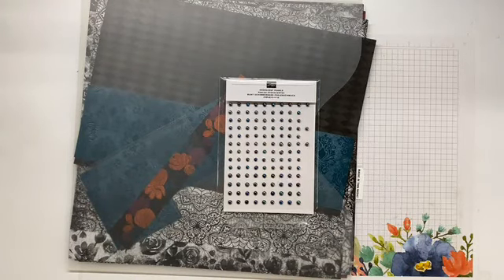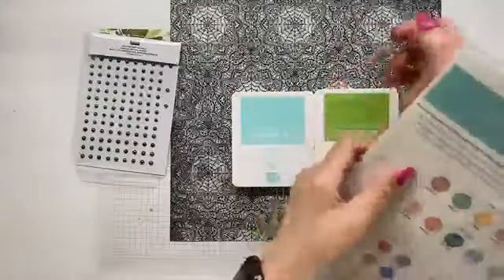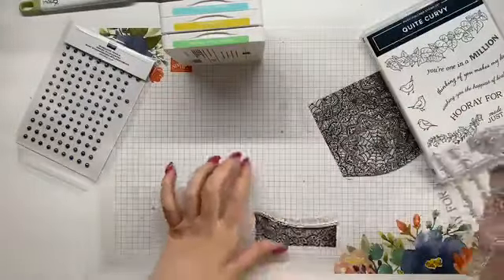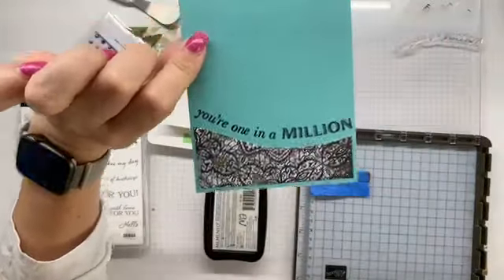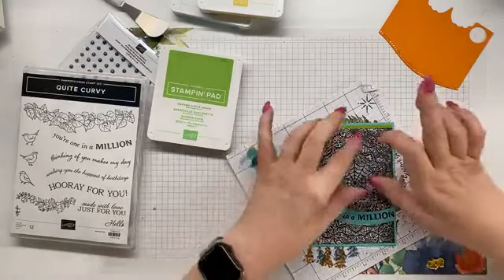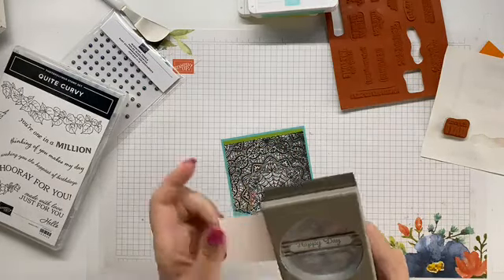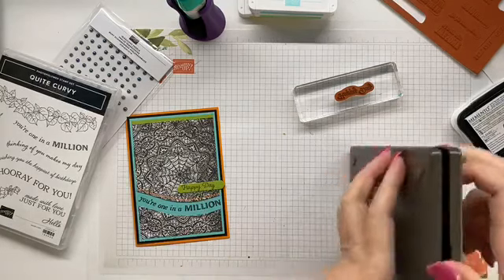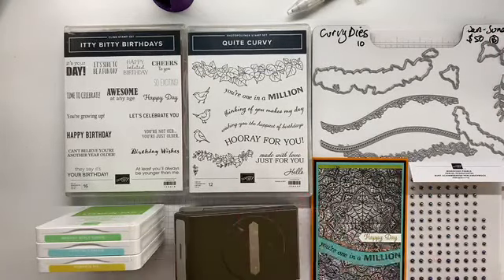Stampin' Up! Magic In This Night with Curvy Celebrations, Itty Bitty Birthday Card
S H O P for Stampin’ Up! products used in this project

This is a Facebook Live replay so I am chatting with the people who were watching LIVE